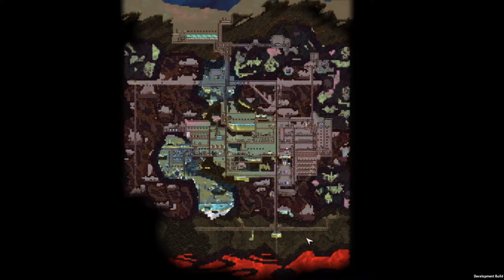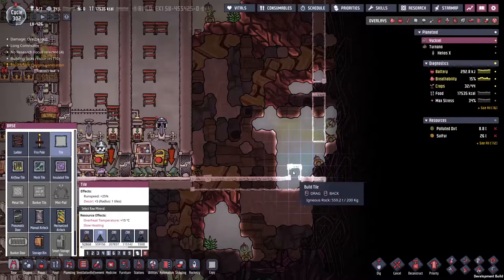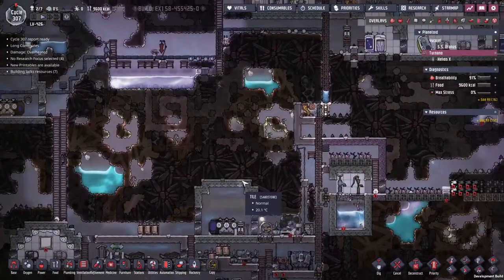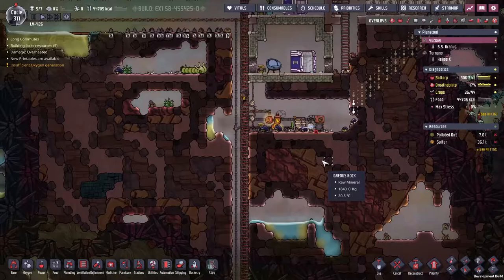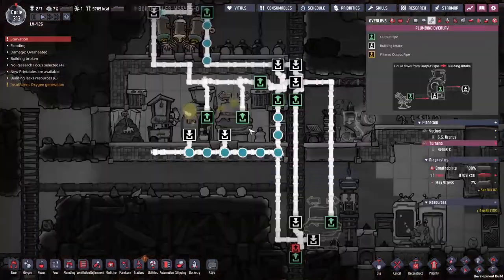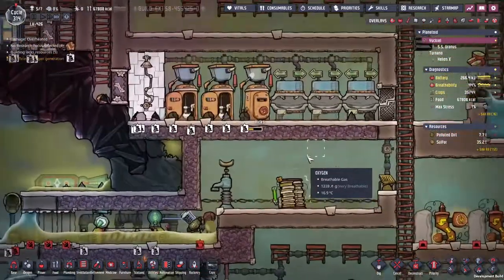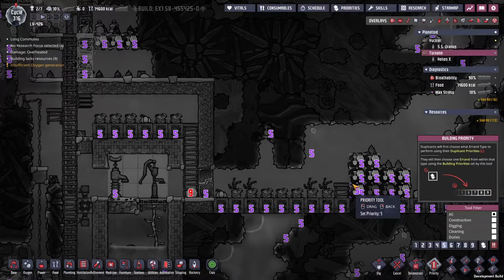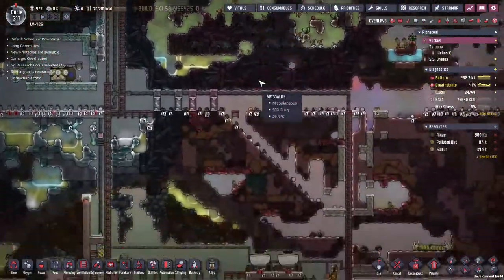Trailblazing research - Oxygen Not Included SPACED OUT DLC #11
To work with hot stuff we need special equipment, and wouldn't you know we don't have any.. time to build a new rocket and go look at the new planetoid!!